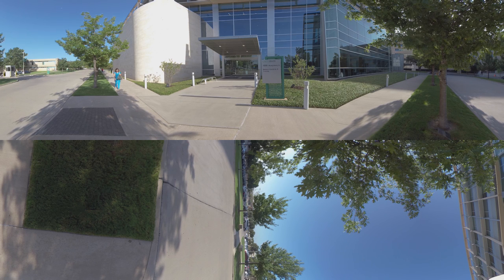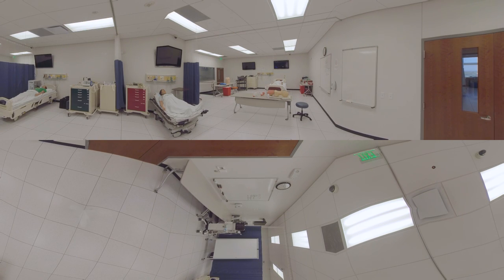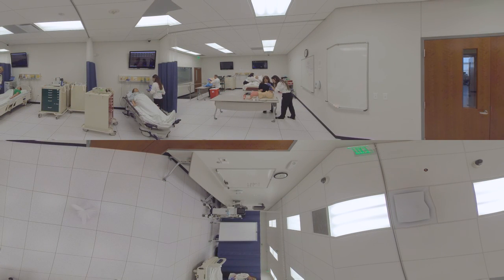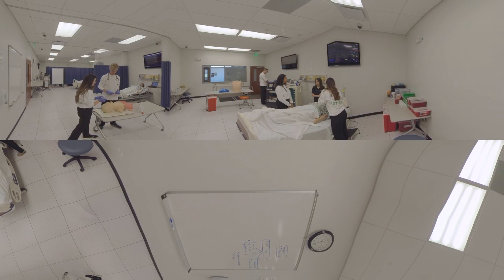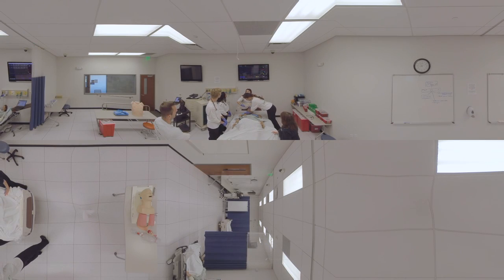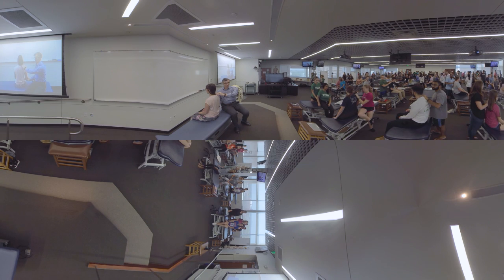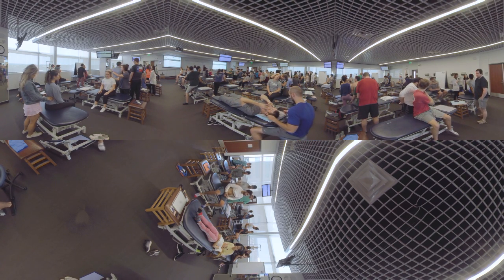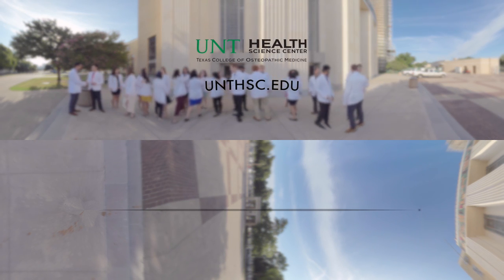The Texas College of Osteopathic Medicine - Virtual Reality Tour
Go inside TCOM and a get a look at the premiere osteopathic medical school in the nation. We show you different techniques, the cutting-edge technology and how students are implementing that into their medical education.